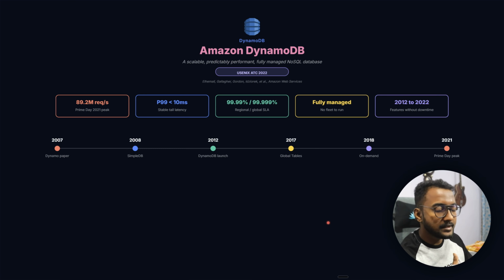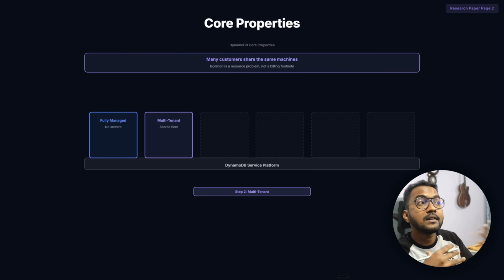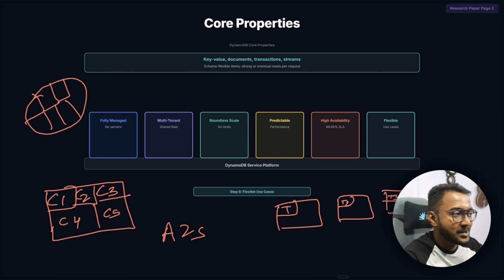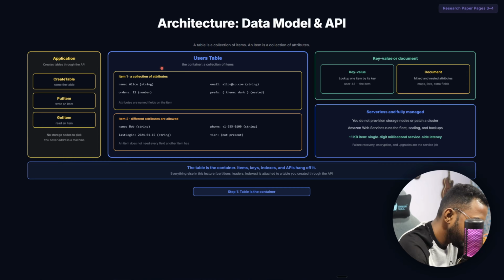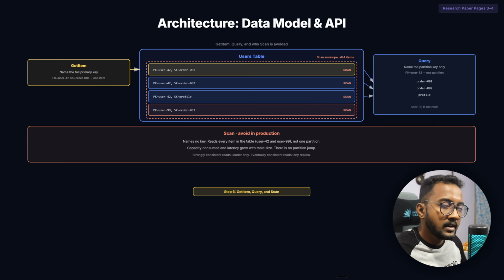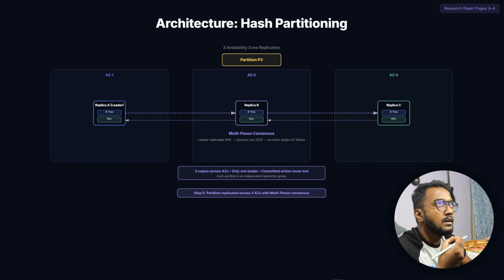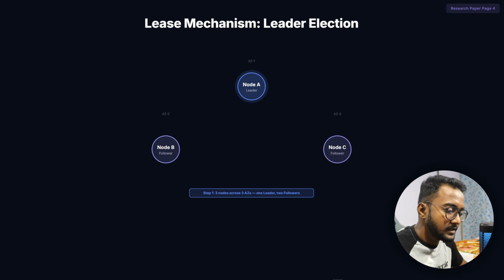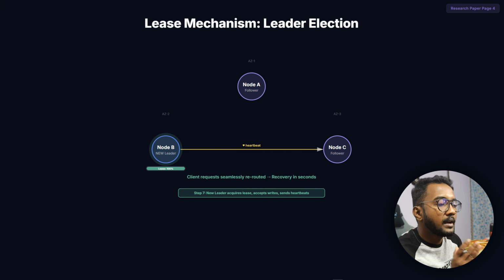DynamoDB Internals Explained : How AWS Handles Millions of Requests at Scale | Part 1 | PrepTrain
What happens when you need a database that can handle millions of requests per second, scale across thousands of servers, remain highly available, and still provide predictable low-latency performance?

In this episode of Break the Tech, we take a deep dive into the famous Amazon DynamoDB research paper — “Amazon DynamoDB: A Scalable, Predictably Performing, and Fully Managed NoSQL Database Service.”

Instead of simply explaining what DynamoDB is, we break down the engineering ideas behind it and understand how Amazon designed DynamoDB to operate at massive scale.

This video is especially useful for college students, freshers, backend developers, and software engineers preparing for system design interviews.

What problem Amazon was trying to solve with DynamoDB
Why traditional relational databases struggle at massive scale
How DynamoDB provides predictable low-latency performance
How DynamoDB achieves high availability and durability
How data is distributed across multiple servers
Understanding partitioning and horizontal scaling
How DynamoDB handles continuously growing datasets
How multi-tenancy works in a massive cloud database
Why DynamoDB is designed as a fully managed service
How DynamoDB handles failures and maintains reliability
The engineering trade-offs behind a distributed NoSQL database
What lessons backend engineers can learn from DynamoDB's architecture
How a research paper translates into a production-grade system used at Amazon scale
📚 Why This Paper Matters

The interesting part isn't just DynamoDB itself — it's the engineering principles behind the system.

This paper gives us a practical look at distributed systems, scalability, availability, partitioning, fault tolerance, predictable performance, and cloud infrastructure.

If you're learning backend engineering, distributed systems, system design, or cloud architecture, this is a great paper to study.

Whether you're a fresher trying to understand how large-scale systems work or an experienced developer preparing for system design interviews, this breakdown will help you look at DynamoDB from an engineering perspective rather than just an AWS-service perspective.

🔥 Break the Tech

The goal of Break the Tech is simple: take complicated technologies, research papers, architectures, and engineering concepts — and break them down into something that developers can actually understand.

If you enjoy learning how systems work under the hood, you're in the right place.